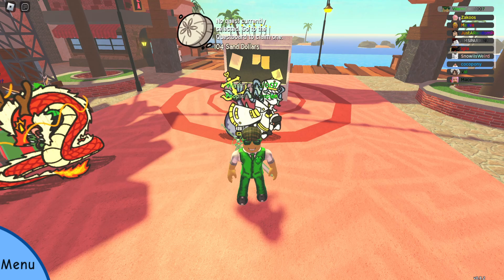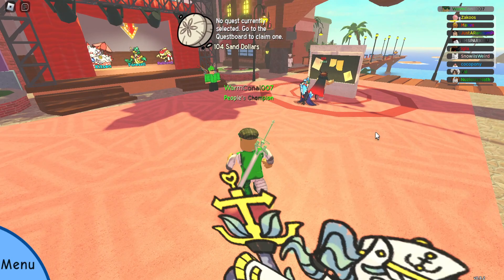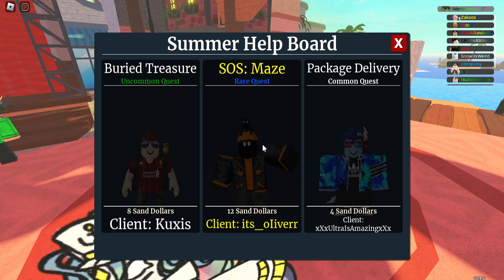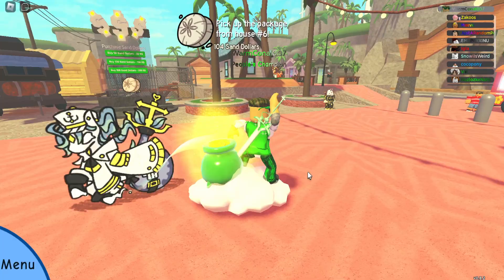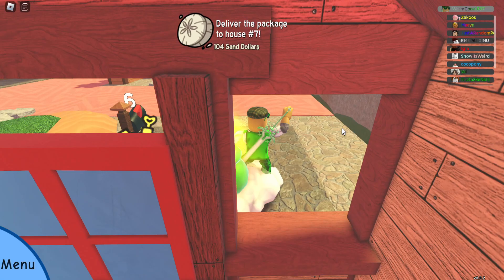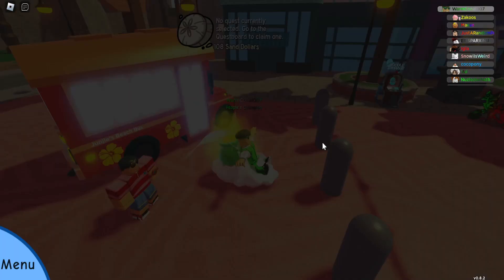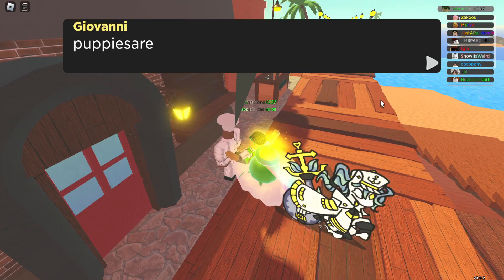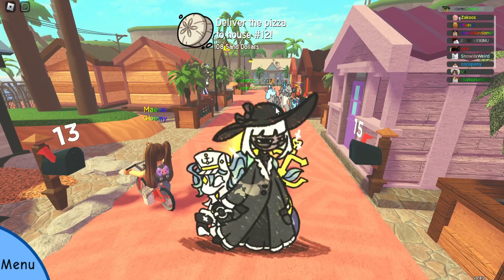The Fastest Way to Get Sand Dollars (Doodle World)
In this video i cover the faster way to get sand dollars. This is the quickest way to get sand dollars, and by following it, it means its easier to farm sand dollars in the new doodle world beach update